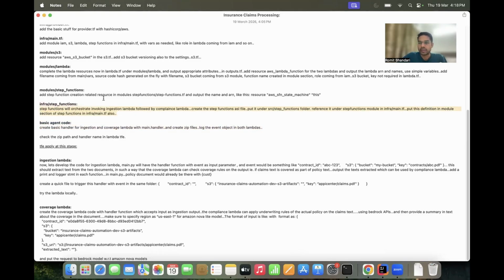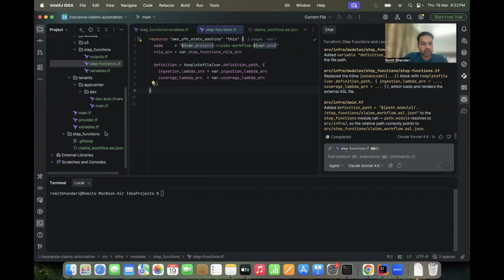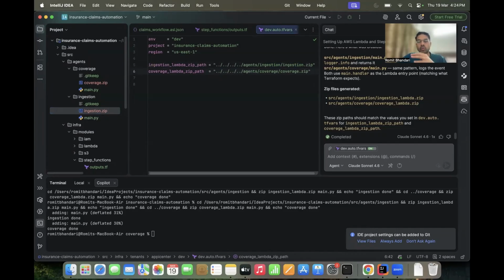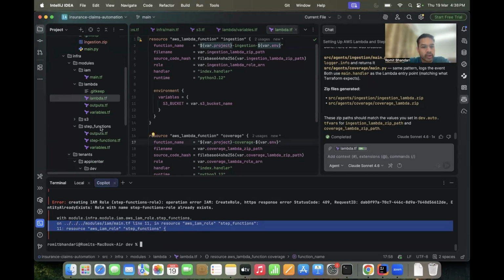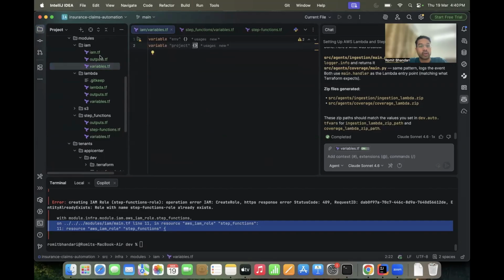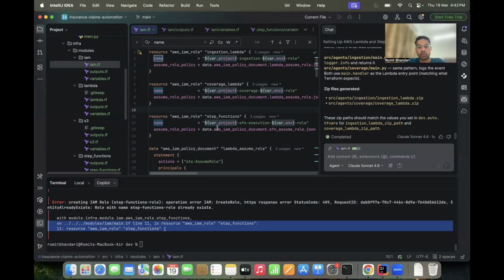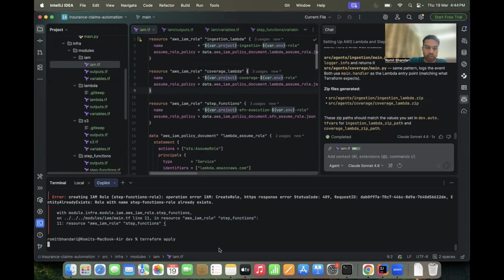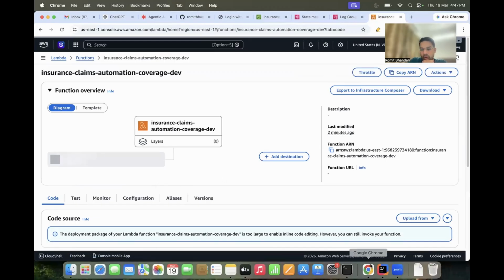5. Agentic AI Automated Claims Processing on AWS: Orchestration/Step Functions Setup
🚀 Building a Production-Grade Agentic AI Insurance Claims Processing System on AWS:

This is part of a multi-video series where we build a real-world Agentic AI Claims Workflow using:

We create our Step Functions state machine:
ASL (Amazon States Language) definition
Lambda integration
This becomes our orchestration engine.
Deploying and Testing intial TFE setup with all basic components.

Fully serverless.
Horizontally scalable.
Enterprise extensible.

📂 Project Structure
agentic-ai-system/
├── infra/
├── agents/
│   ├── ingestion/
│   ├── coverage/
├── step_functions/
├── shared/
├── ci/
└── README.md

We’ll build this step-by-step in the next videos.

👨‍💼 About Me:
I am an AWS Certified Developer and AWS Certified Solutions Architect, with around 2 decades of softeware development experience, building production-grade cloud AI systems and agentic architectures.

📂 GitHub Repository:
Full codebase for this series: